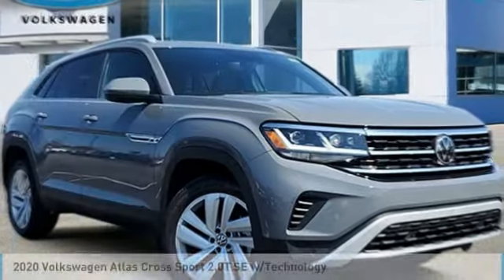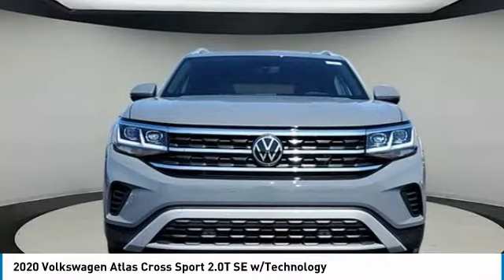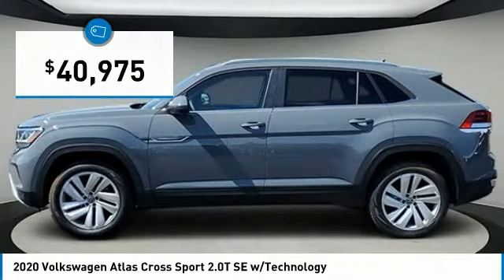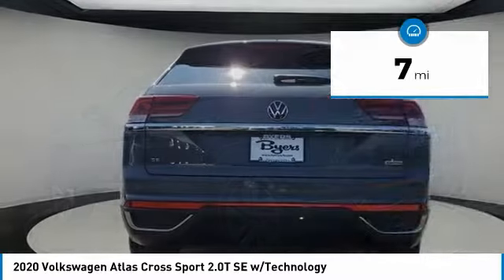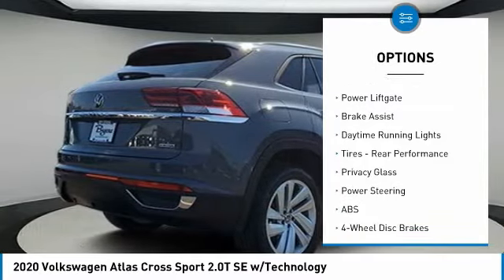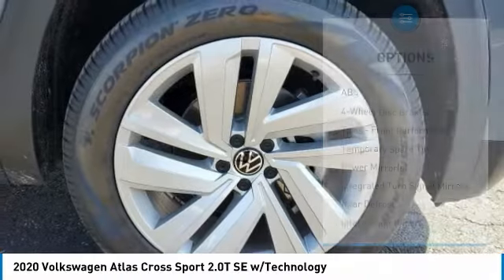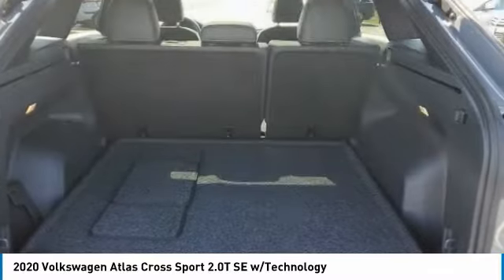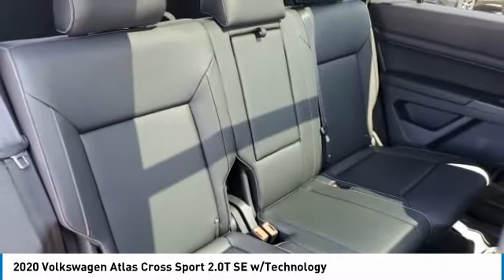2020 Volkswagen Atlas Cross Sport I202066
2020 VOLKSWAGEN ATLAS CROSS SPORT Columbus, OH
Stock# I202066

Byers Imports
401 North Hamilton Rd

This 2020 Volkswagen Atlas Cross Sport 2.0T SE w/Technology features a Pure Gray exterior with a Titan Blk Int interior. Factory equipped with an impressive 4cyl, 2.0l, 235.0hp, and an 8-speed automatic w/od with all wheel drive.

*DESIRABLE FEATURES:* AWD, Rear Camera, Remote Start, Htd Seats, Blind Spot Monitor, Power Liftgate, SiriusXM, Bluetooth, Fog Lights. Your 2020 Volkswagen Atlas Cross Sport 2.0T SE w/Technology is one of 18 other models like this in stock Columbus, OH drivers will find available to test drive at our new vehicle showroom in Columbus, OH. This Volkswagen Atlas Cross Sport is perfect for any ones car needs in our neighboring communities of Columbus, OH.

*TECHNOLOGY FEATURES:* This Volkswagen Atlas Cross Sport for sale near Columbus, Ohio includes Keyless Start, Keyless Entry, WiFi Mobile Hotspot, Multi-zone Climate Control, Steering Wheel Audio Controls, Anti Theft System, Auxiliary Audio Input, Adaptive Cruise Control, AM/FM Stereo, MP3 Compatible Radio, HD Radio, Single-Disc CD Player.

Byers Volkswagen features a wide selection of new Volkswagen vehicles for sale near Columbus, Ohio. You can also visit us at, 401 N Hamilton Rd Columbus OH, 43213 to check it out in person!

*MECHANICAL FEATURES:* Installed mechanical features include Power Windows, Heated Mirrors, Turbocharged Engine, Power Mirrors, Power Locks, Traction Control, Tire Pressure Monitoring System, Disc Brakes, Cruise Control, Intermittent Wipers, Spare Tire (Small Size), Power Steering, Tires - Rear Performance, Trip Computer, Tires - Front Performance, Variable Speed Intermittent Wipers, Remote Trunk Release

*INTERIOR OPTIONS:* Premium Synthetic Seats, Automatic Climate Control, Leather Wrapped Steering Wheel, Adjustable Lumbar Seat(s), Power Drivers Seat, Pass-Through Rear Seat, Adjustable Steering Wheel, Driver Illuminated Vanity Mirror, Air Conditioning, Bucket Seats, Passenger Illuminated Visor Mirror, Bench Seat, Vanity Mirrors, Rear Window Defroster. Columbus, OH new Volkswagen dealers simply cannot compete with Byers Volkswagen attention to stocking Volkswagen cars, trucks & SUVs with the most popular interior options.

When choosing Volkswagen dealers Columbus, OH shoppers prefer the short drive to Columbus, Ohio where Byers Imports Volkswagen has a new Volkswagen Superstore and has the best customer service. We're glad you found this new Volkswagen Atlas Cross Sport for sale at our Volkswagen dealership near you in Columbus, OH in Columbus, OH. Looking for Volkswagen financing? Our Byers Volkswagen finance specialist will find the best rates available for this new Volkswagen Atlas Cross Sport for sale. Byers Volkswagen has new cars for sale and used cars for sale in Columbus just east of Columbus, Ohio.